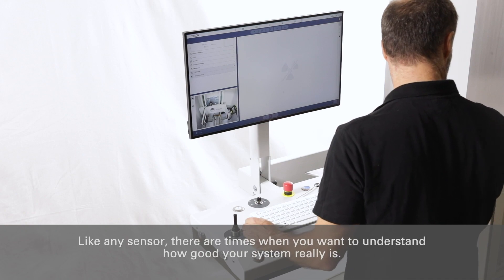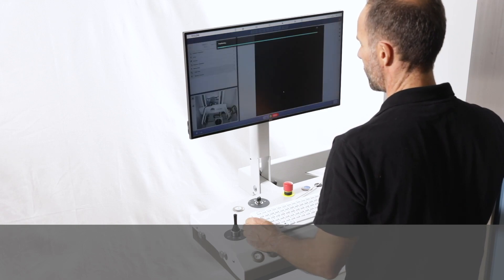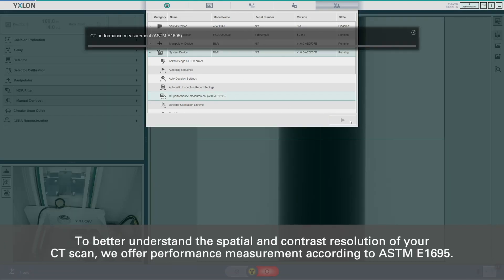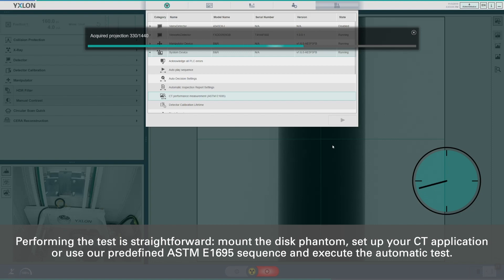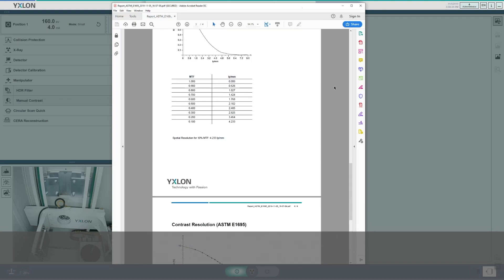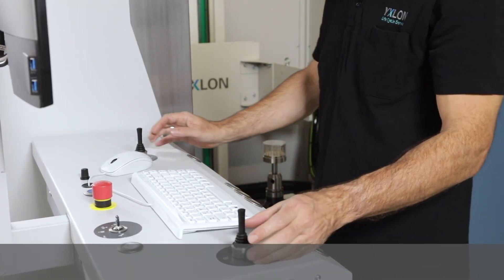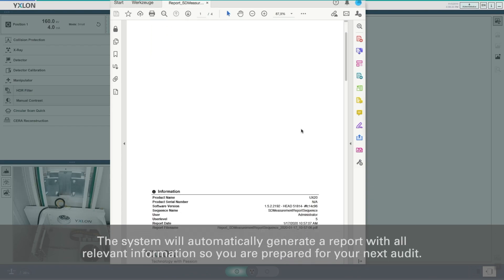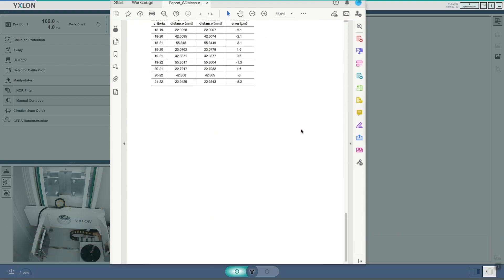YXLON UX20 - System performance check ASTM E 1695 and SD measurement referring to VDI 2630 Part 1.3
Like any sensor, there are times when you want to understand how good your system really is. With X-ray systems, there are a number of international standards we’ve implemented. These give you objective and repeatable results about your system performance.

Learn in this video how easy it is do system performance checks according to ASTM E1695 and performance measurment referring to VDI/VDE 2630 part 1.3!